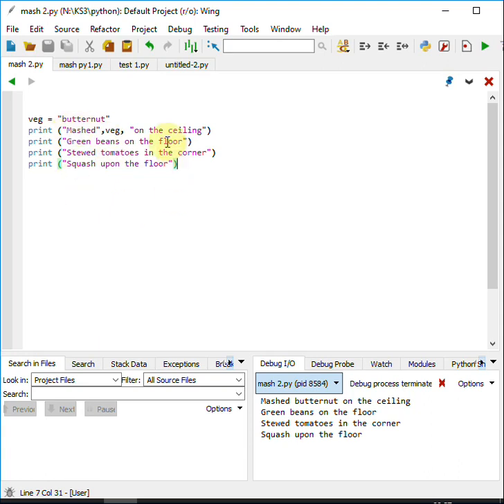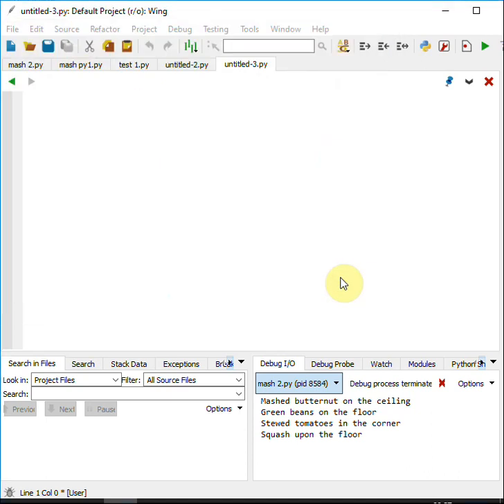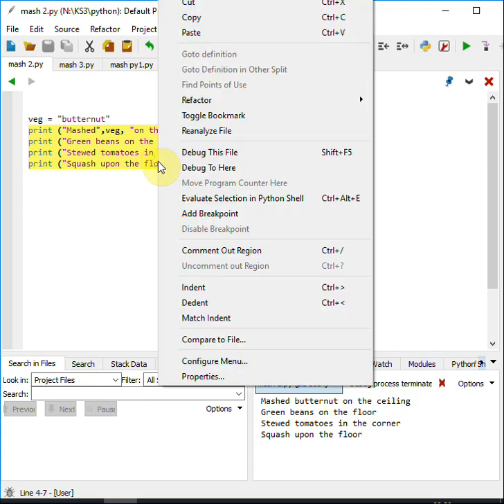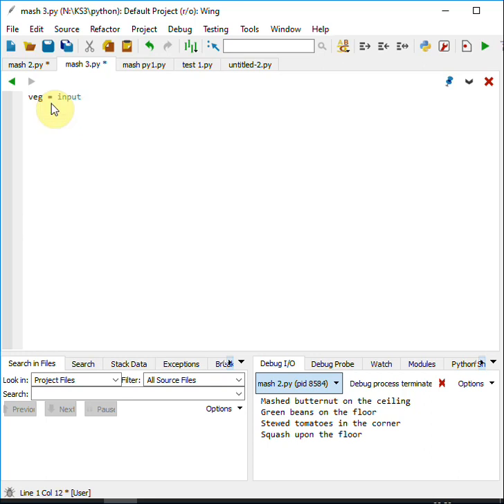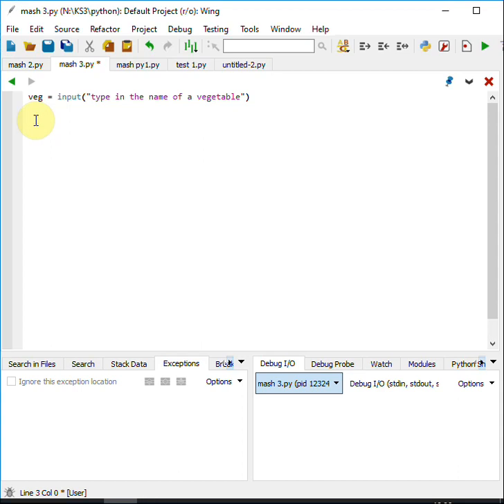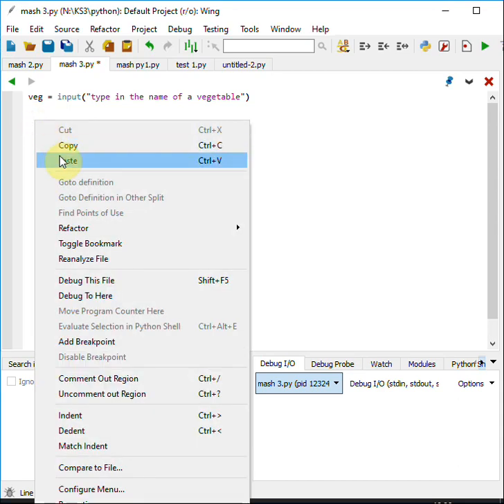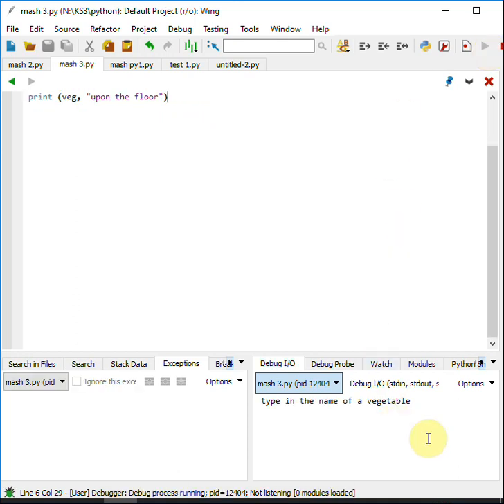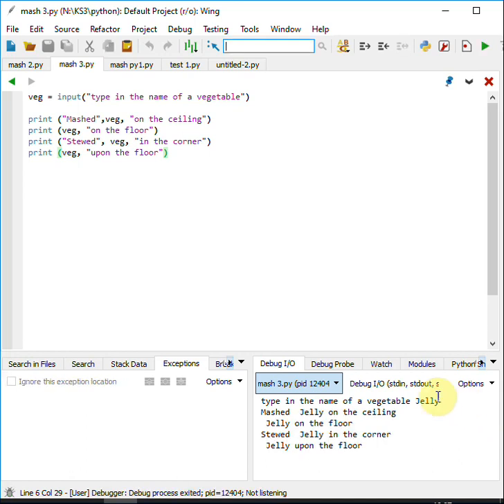challenge 3 user input command in poem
User inputs are useful in computer programmes - try this challenge to see if you can adapt the program to allow a user to interact with the poem